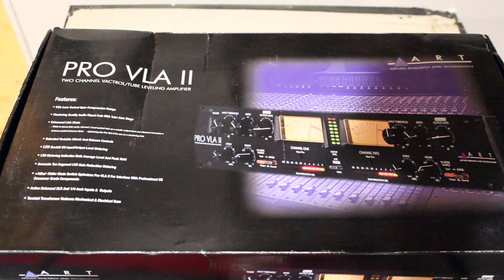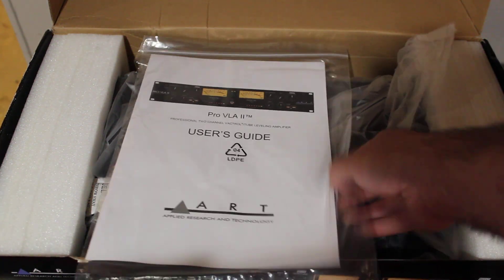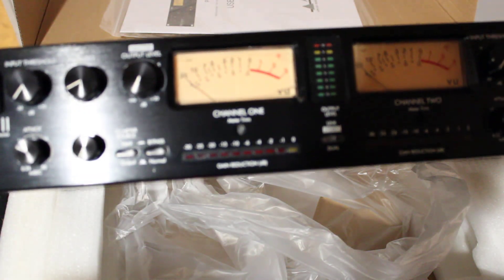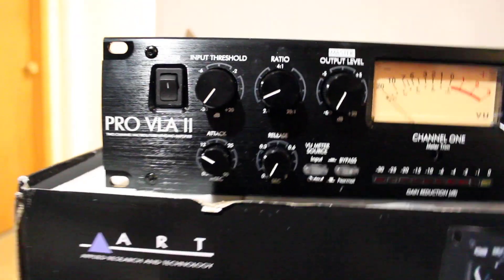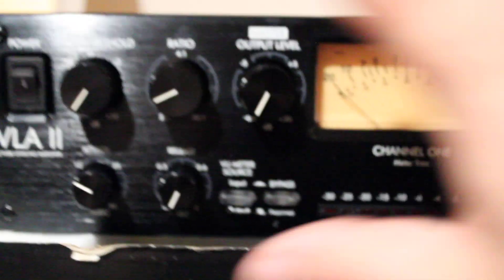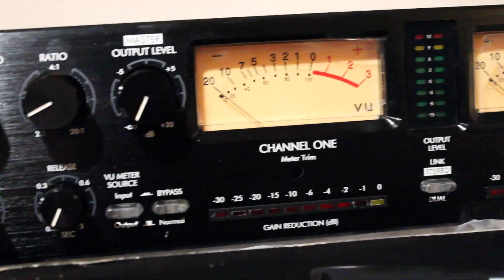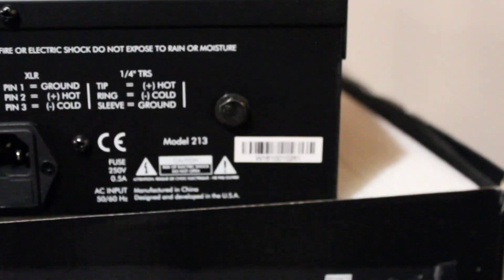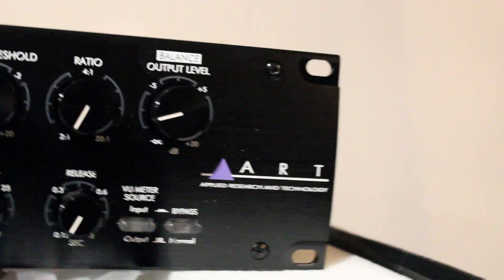Unboxing an ART PRO VLA 2 Two Channel Vactrol / Tube Leveling Amplifier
Unboxing a used ART Pro VLA II Two Channel Vactrol / Tube Leveling Amplifier .

Why just buy 1 shirt or t-shirt when you can buy 2?
Seriously though, if you want to help this channel out, please
visit their site to see their designs.